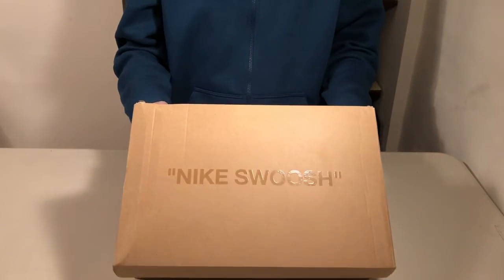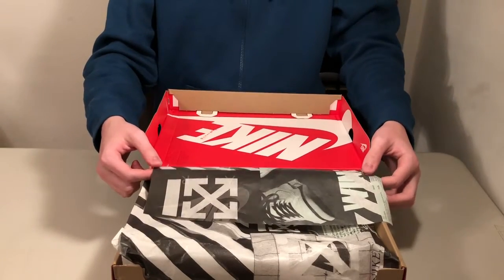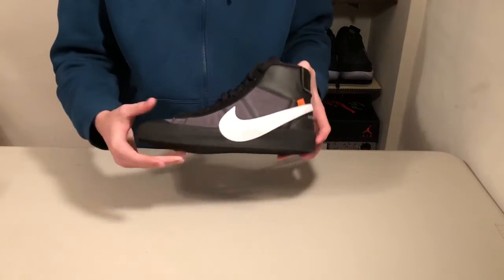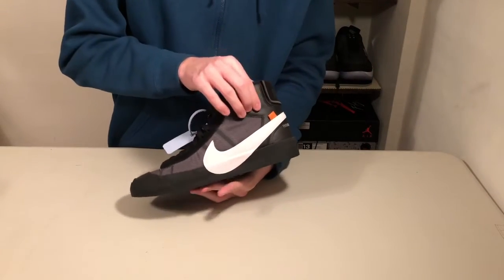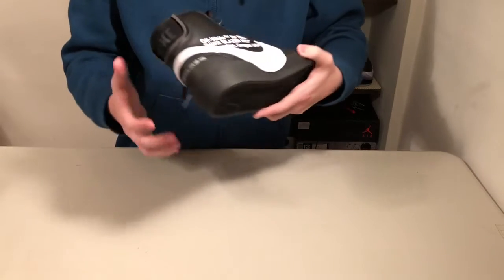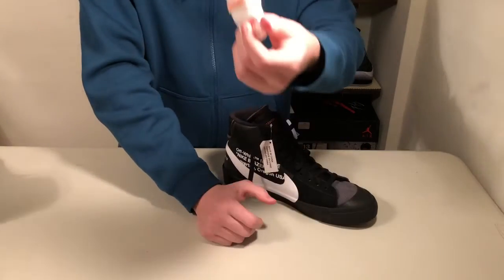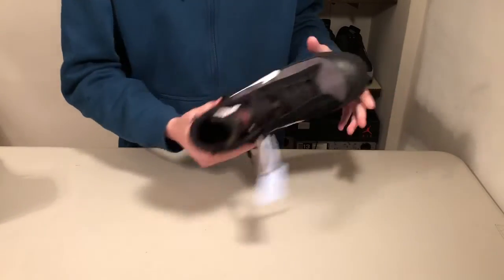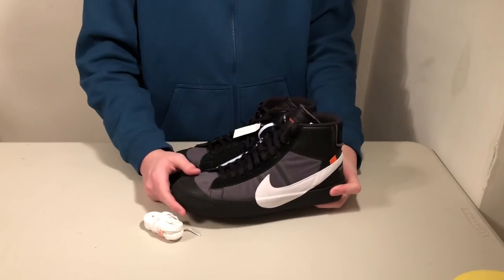OFF WHITE BLAZER BLACK REVIEW/ UNBOXING